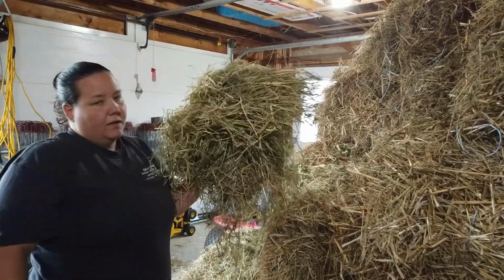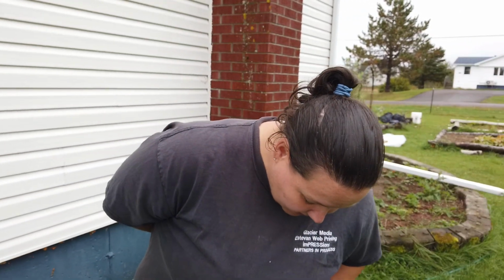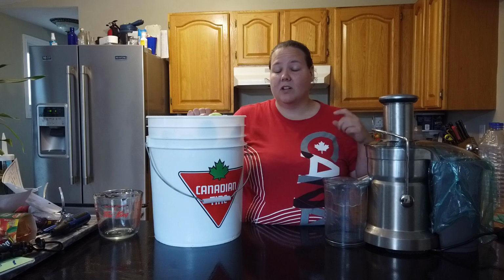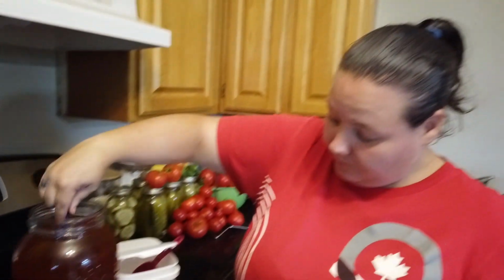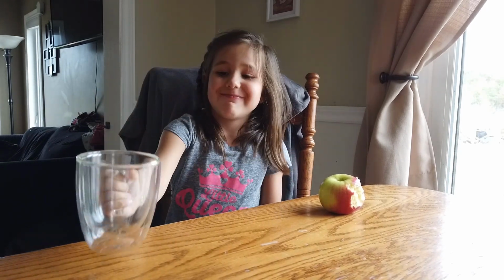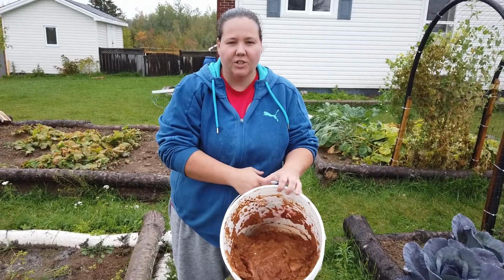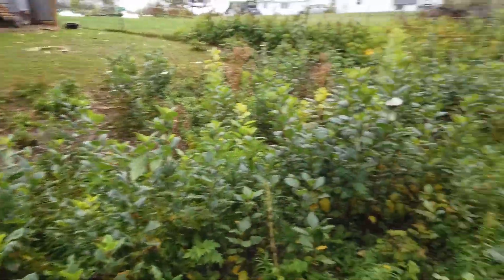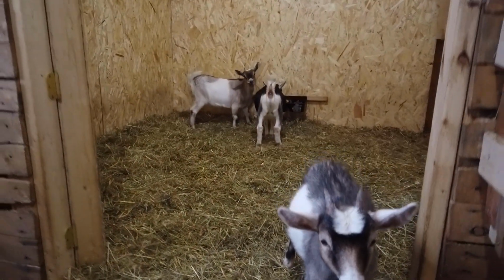TURNING WILD APPLES INTO JUICE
With so many apples available on the farm we had to make some apple juice. Watch as we process tons of apples into delicious farm fresh juice.